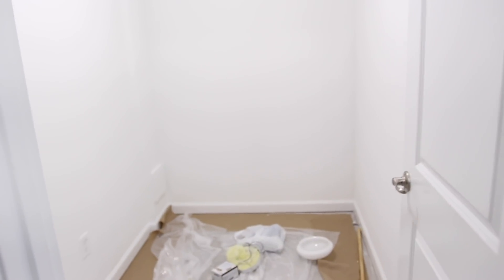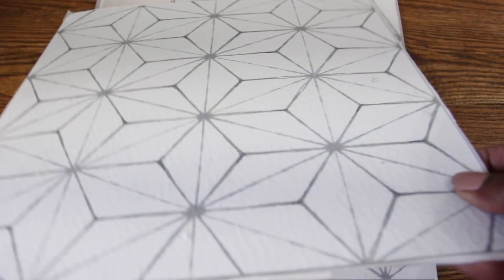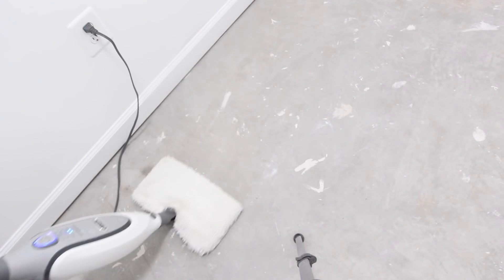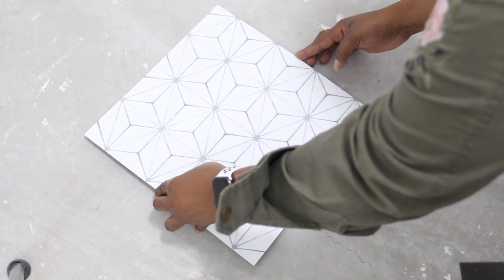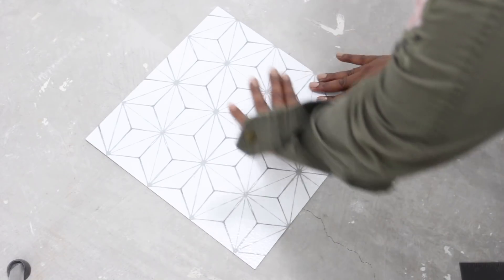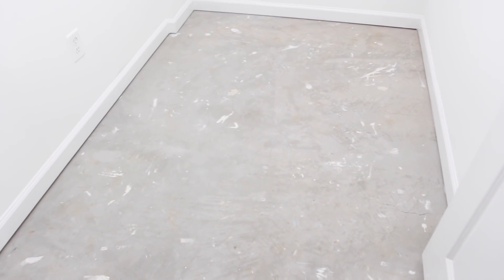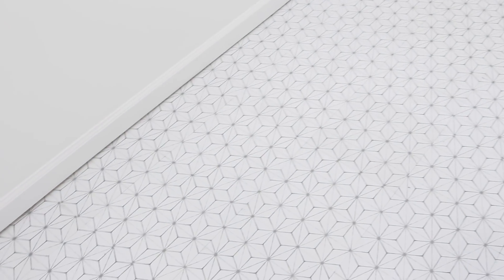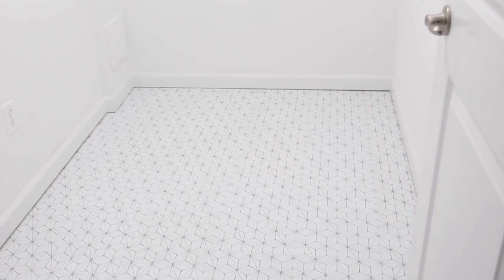DIY Small Craft Room Makeover Ideas - Laying Peel + Stick Tiles | Episode 1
Hey guys! If you’re looking for small craft room makeover ideas, here’s one! In this video, I’m sharing my experience laying peel and stick tiles in my craft room.

If you are new to my channel, I share videos related to home decorating ideas, decoration ideas, interior design ideas, home, home improvement, IKEA hacks, dollar tree hacks, decor, DIY crafts, furniture, and Painting.

- Utility Knife/Box Cutter
- Ruler
- Measuring Tape

➤ Let's Keep In Touch:
Join the new Facebook group, "All Things Interior Decor" to discuss more DIY projects or anything related to home decor. This group is amazingly talented! Click on the link, answer the required questions and request access today!